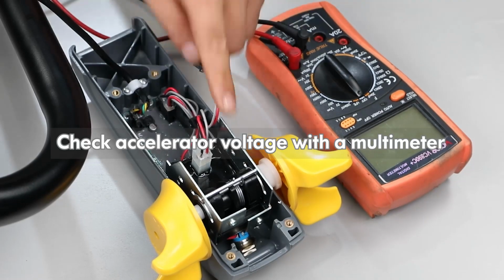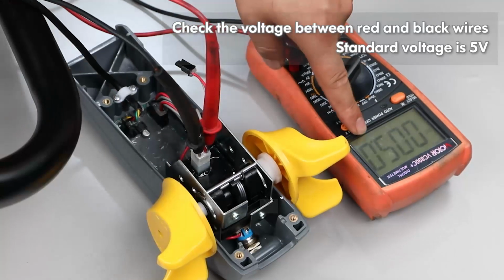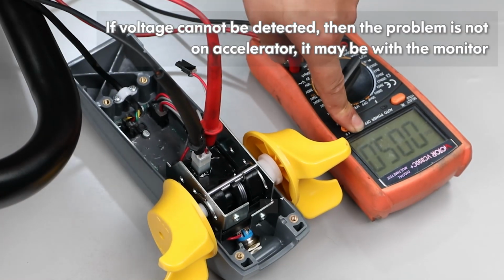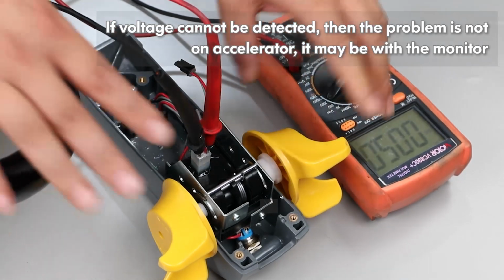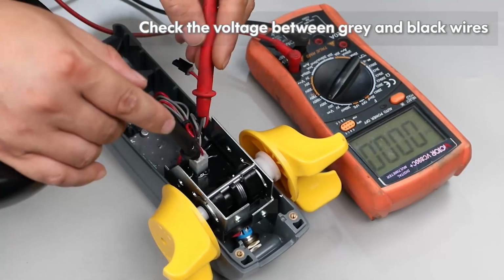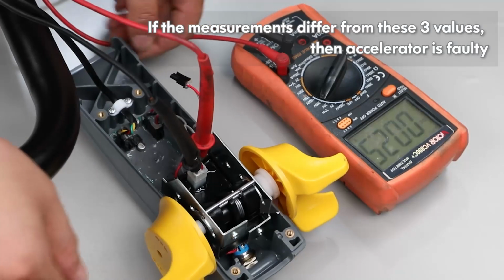Troubleshooting - Check the voltage of the handle accelerator with multimeter - Model EPT20PPD